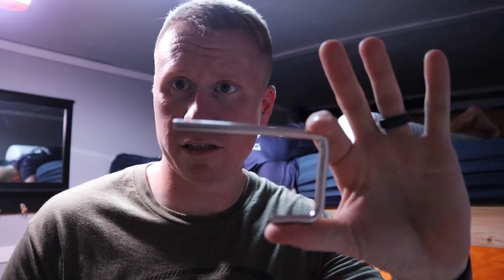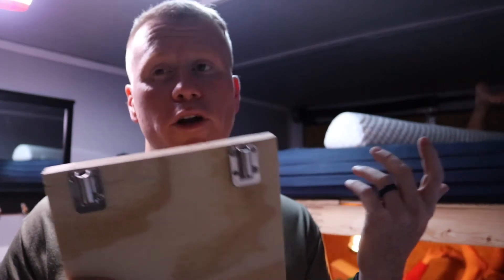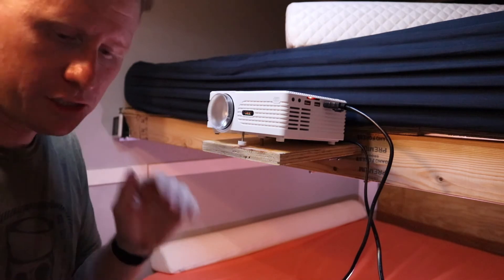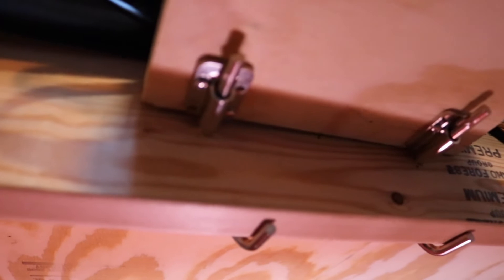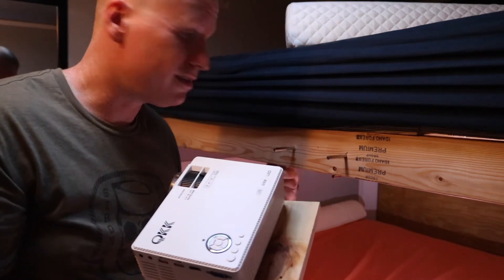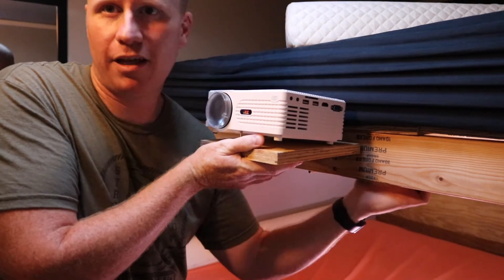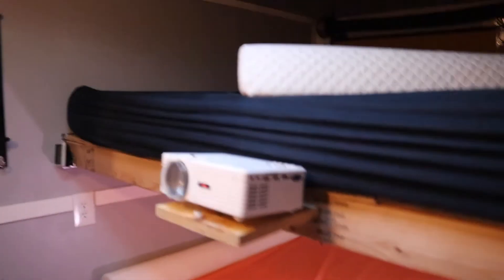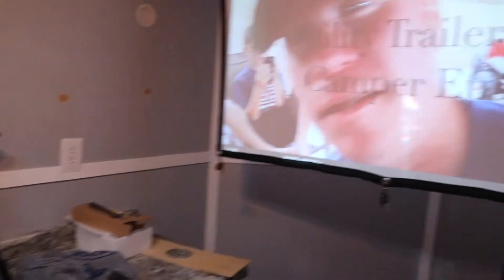Cargo Conversion Episode 6, Projector!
On this episode we are installing a projector in the camper.